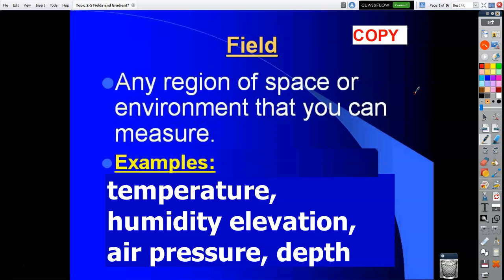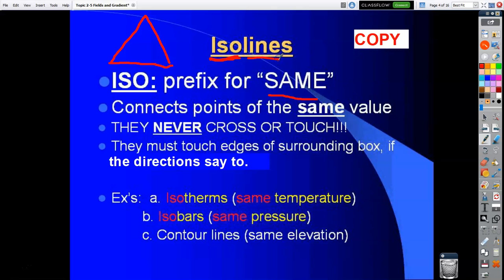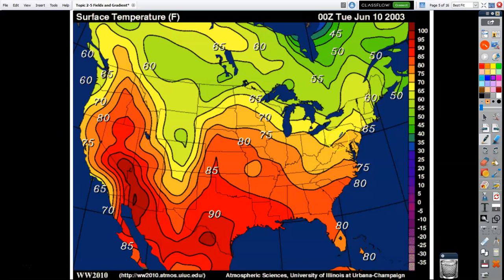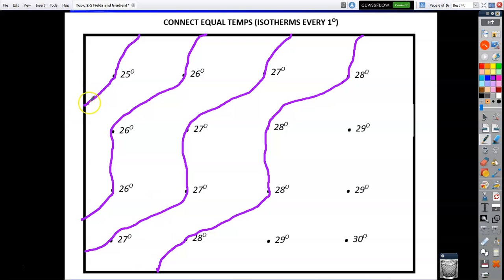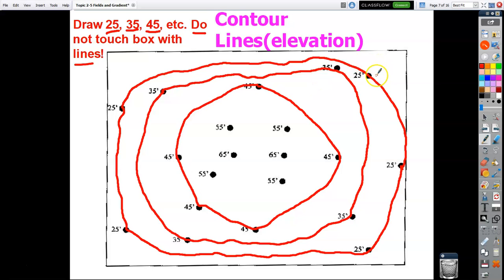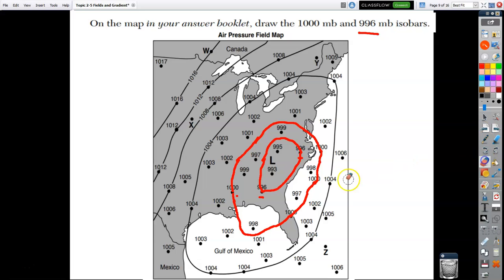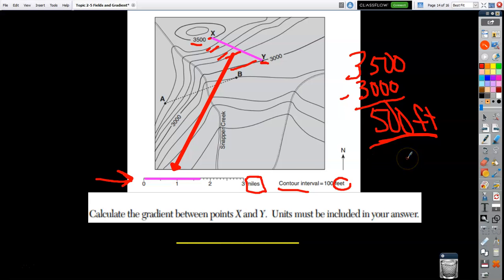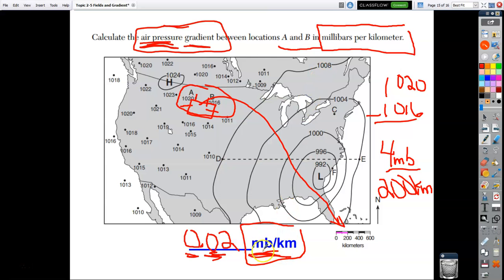Topic 2 5 Fields and Gradient